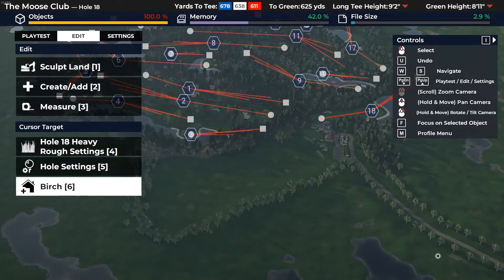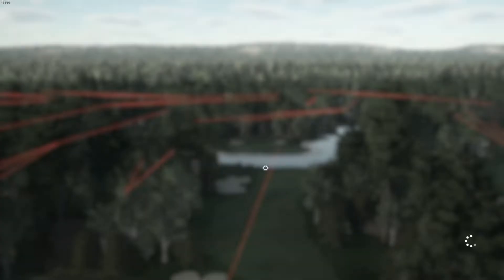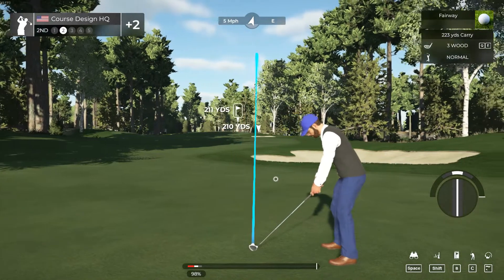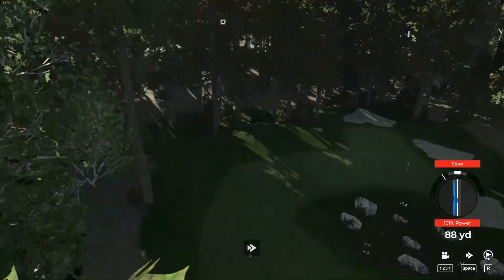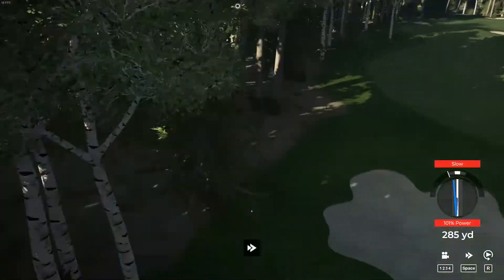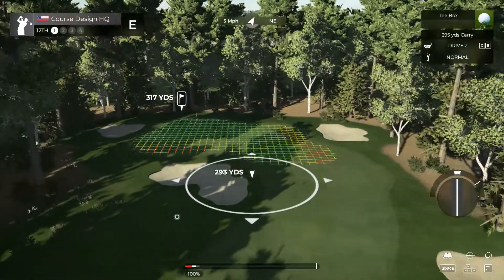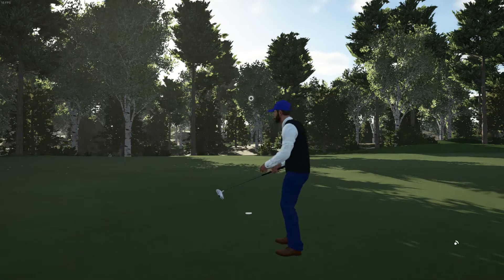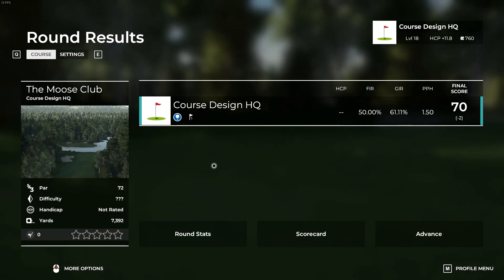Publishing and playing my first golf course!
This is my first course released on this channel. Make sure to check it out!

The Moose Club